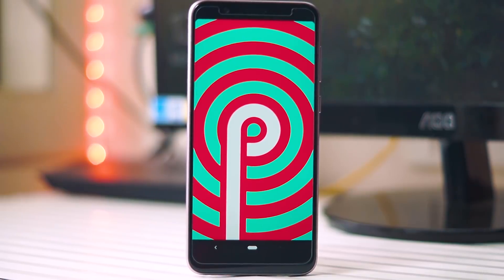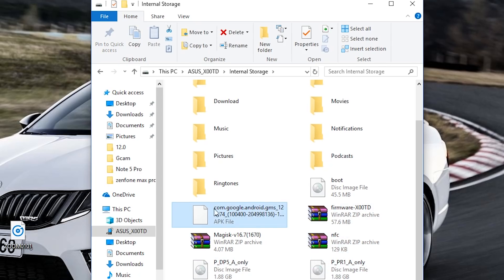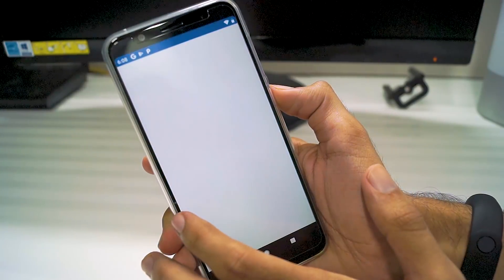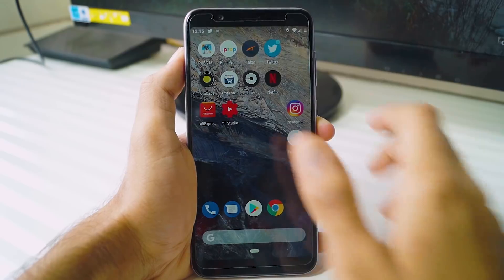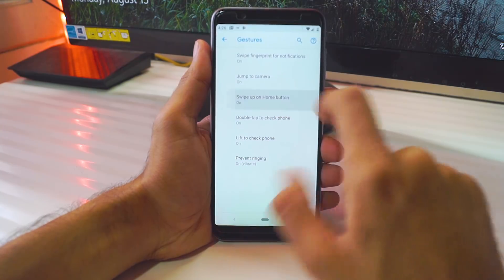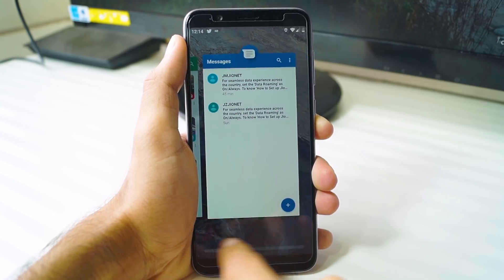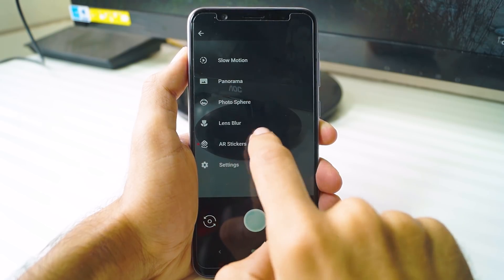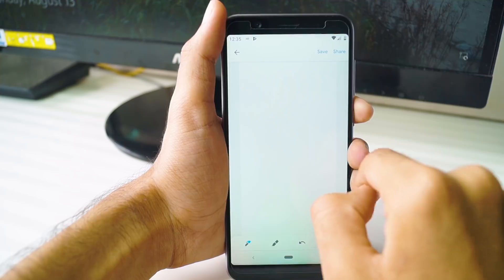Android Pie on Asus Zenfone Max Pro! (Android P GSI)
Install Android Pie 9.0 on your Asus Zenfone Max Pro!

In this video, We will be taking a look at Android Pie ROM on the Asus Zenfone Max Pro. We're installing the GSI PR1 Image of android P and it actually works really well on the Zenfone Max Pro.